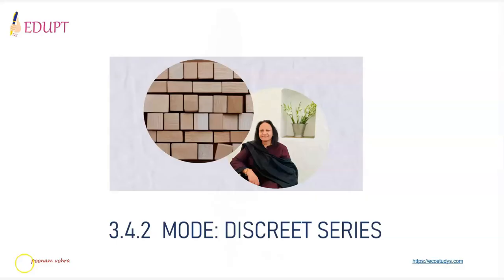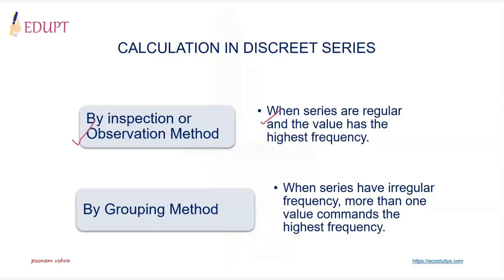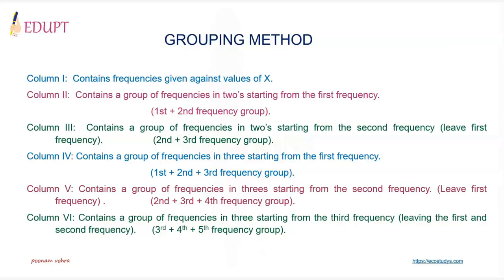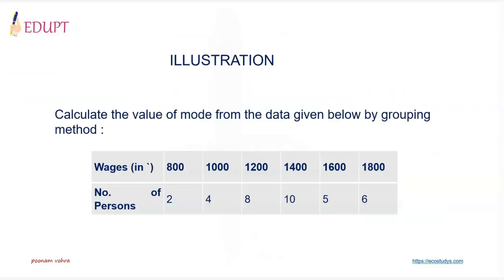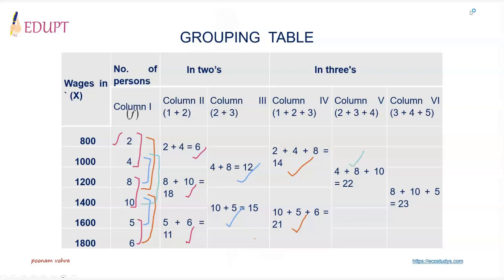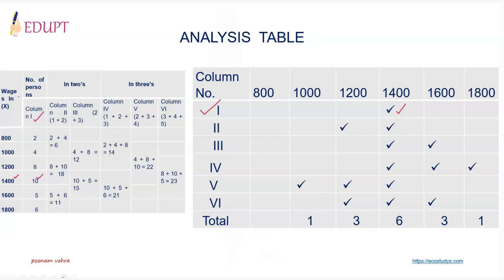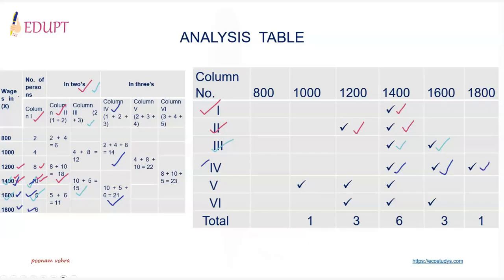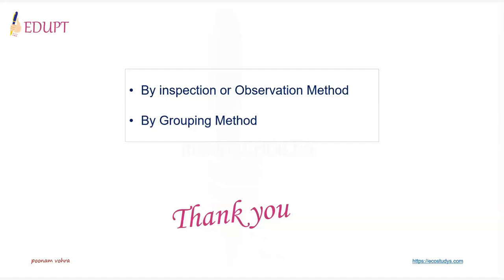Mode - Discreet Series in Statistics for CBSE | Class 11 Lecture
Welcome to our comprehensive Class 11 Statistics series! In this engaging video, we simplify the concept of Finding Mode in a Discreet Series—a crucial topic for mastering the CBSE Examination. Join us as we break down the steps to determine the mode with clarity and precision, ensuring a deeper understanding of data classification and statistical analysis. This video is your go-to guide for building a strong foundation in Statistics and excelling in your exams.
to enroll in courses tailored for CBSE and CUET exams.
Let’s embark on a journey of statistical discovery together and achieve academic excellence!